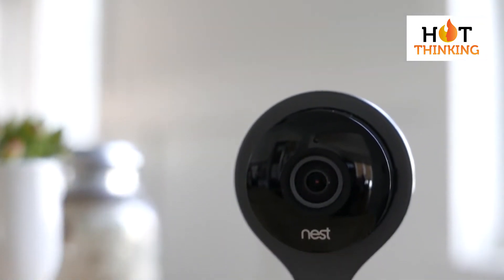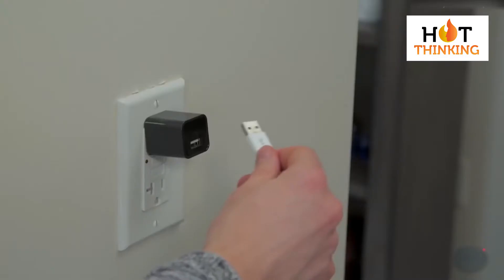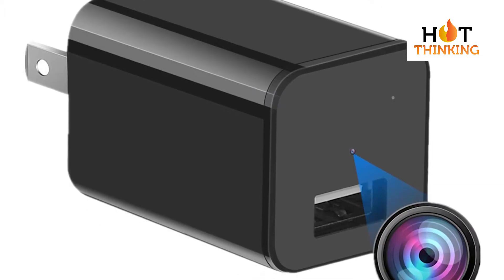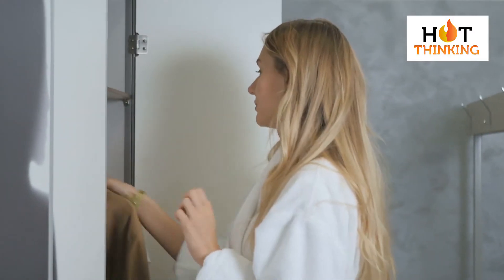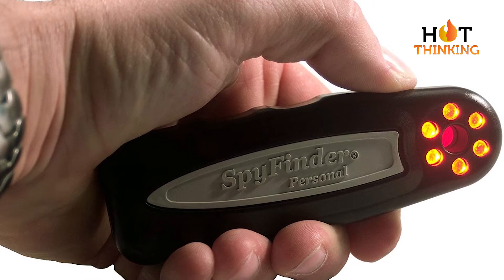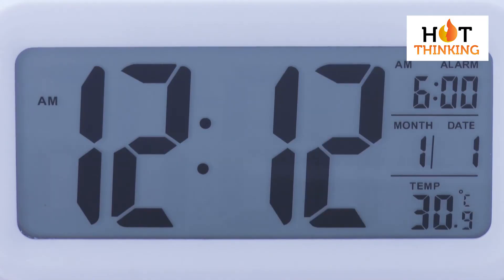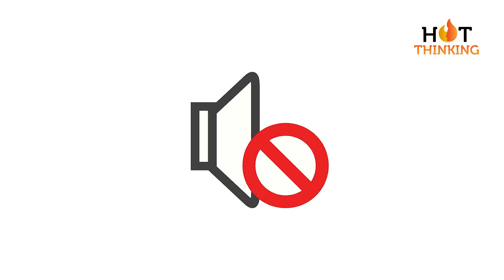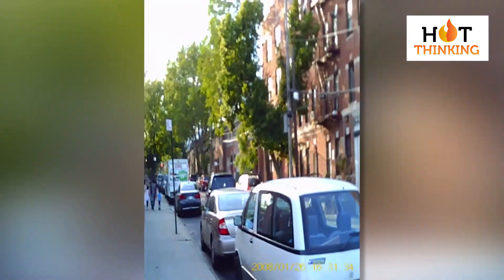Top 5 Mini Smart Home Devices & Smart Home Security Gadgets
In this video, we're discussing the ranking of top five mini Smart home devices and the best home security gadgets to keep your home more secure✅

Why we need smart home security devices: Sometimes we feel insecure and want additional eyes to our homes for us to feel secured. Or we find ourselves in strange places and need to be sure if we are being watched by others.

Home Security is very important to keep us secured.From Wireless enabled Camera to USB type Camera and or in the form of a watch clock all are playing important role in home security and servilance.

Find information about mini cameras, smart cameras, wifi cameras, clock cameras with stunning features because securing home is much easy today with these smart home security equimpments as it was't in the past.